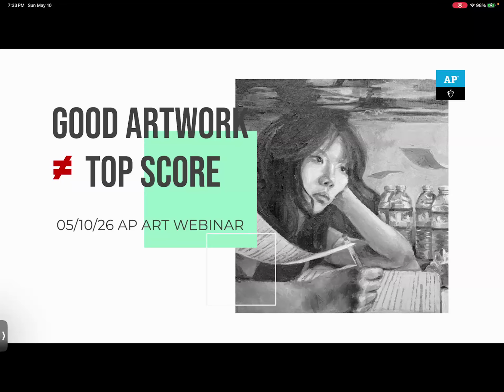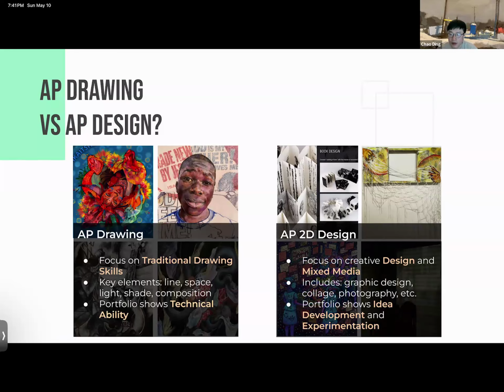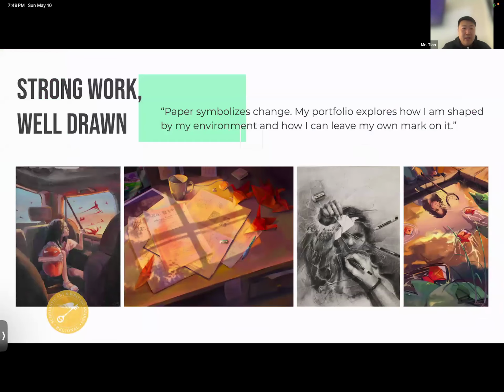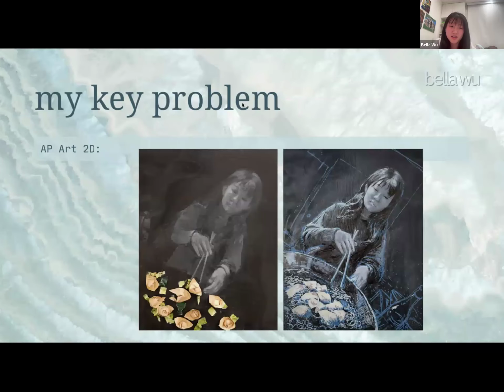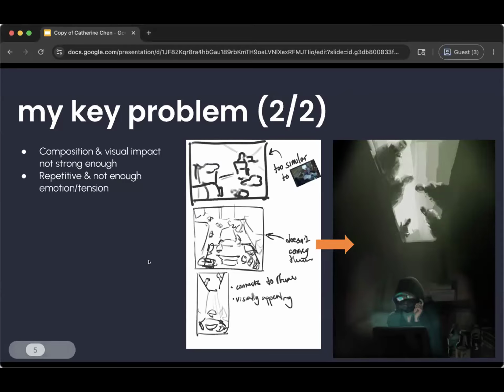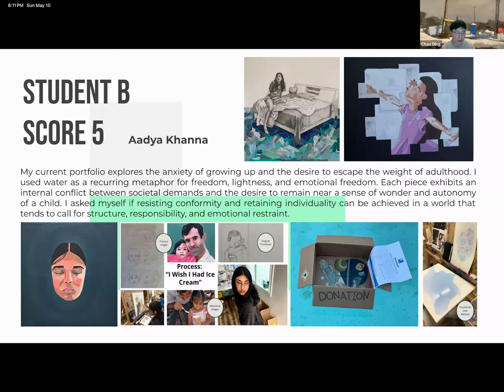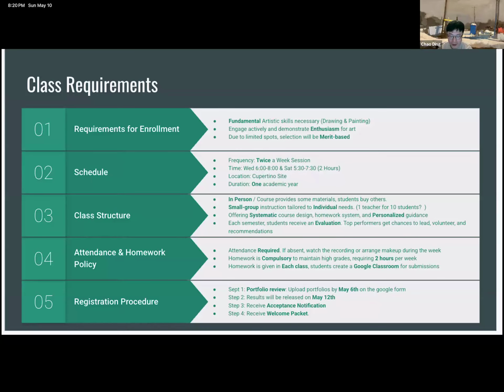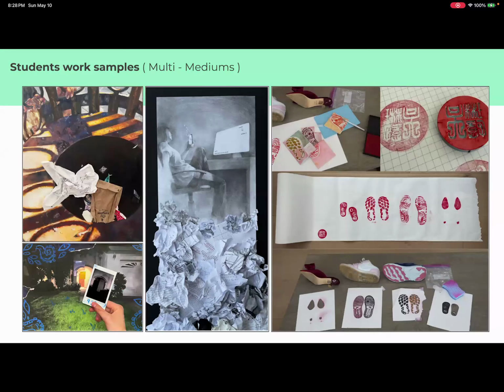How to Get a 5 in AP Art | Portfolio Tips & Scoring Explained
In this AP Art Webinar, our senior AP instructor explained how AP Art & Design portfolios are evaluated and what students should focus on to work toward a 5.

Topics covered:
• AP Art scoring logic
• Common portfolio mistakes
• What AP readers look for
• Stronger ideas and themes
• Practical portfolio strategies